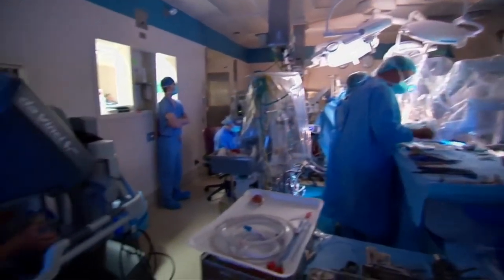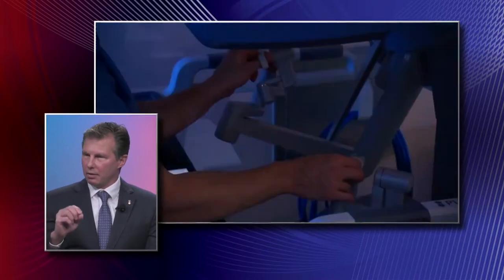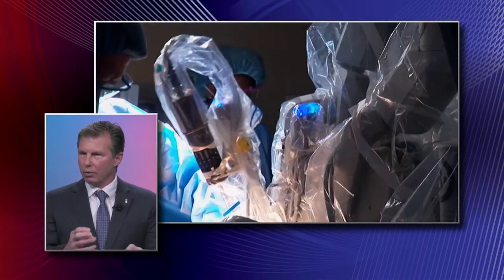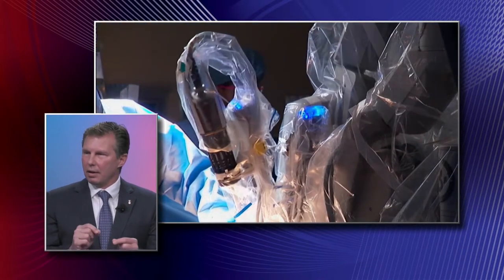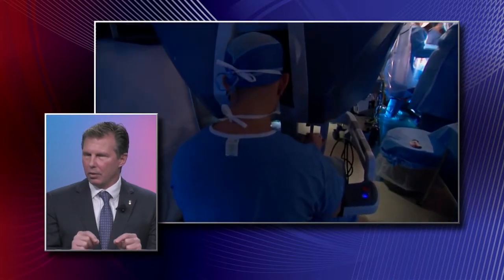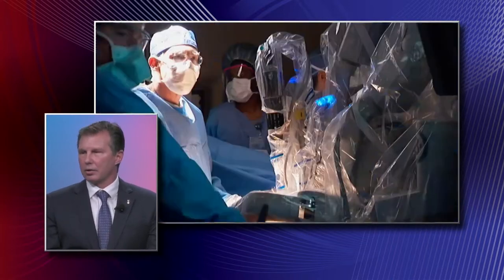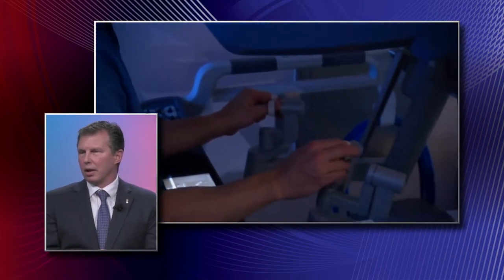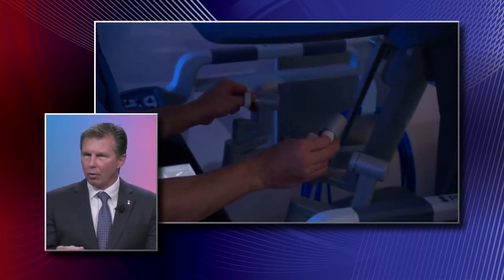Lung Cancer: Dylewski Technique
The Dylewski technique uses robotics to perform a safer procedure in lung cancer surgery. Dr. Mark Dylewski, Chief of Thoracic Oncology at Miami Cancer Institute, explains this precise procedure and the advantages of robotic surgery for thoracic surgery.